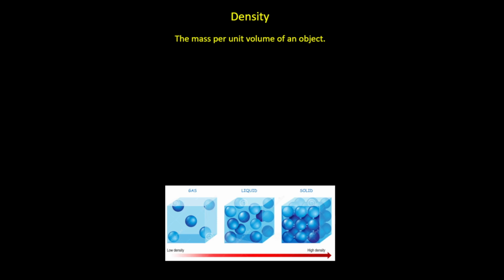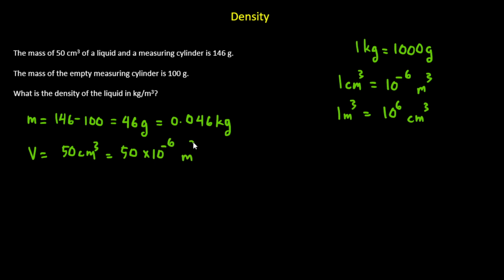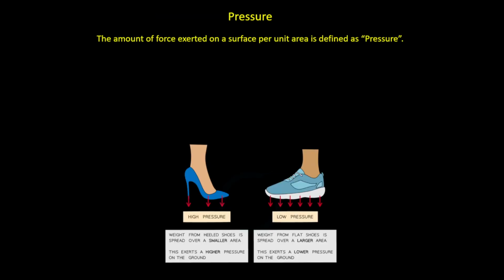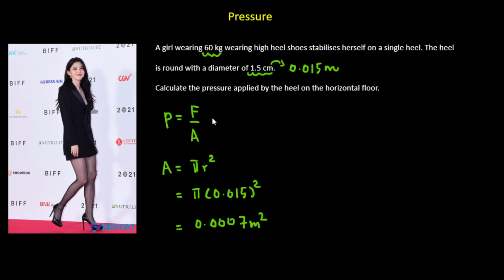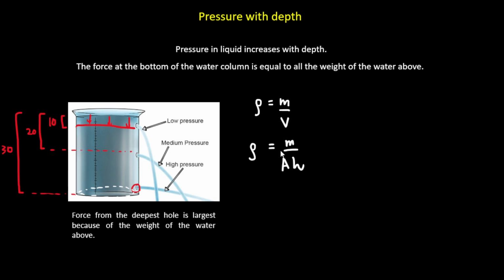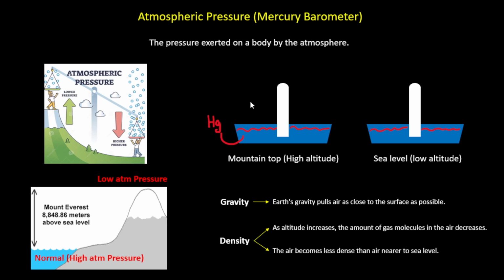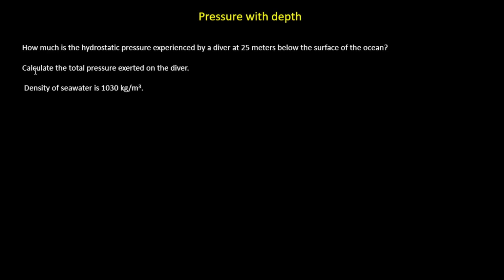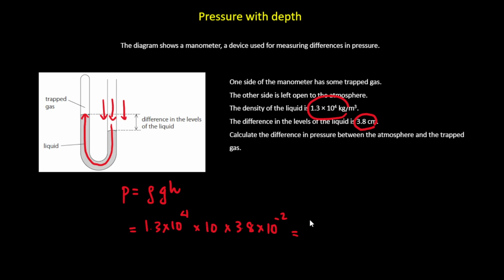Unit 5 Chapter 18 Density and Pressure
Hello guys!

Let's build a solid foundation knowledge on density and pressure through this video guys.

00:00 Density
02:02 Density practice problem
04:17 Density (How to measure density of solids, liquid?)
07:13 Pressure
09:18 Pressure practice problem
11:57 Pressure in liquids and gases
12:33 Pressure with depth
15:59 Atmospheric pressure
21:22 Pressure with depth practice problem